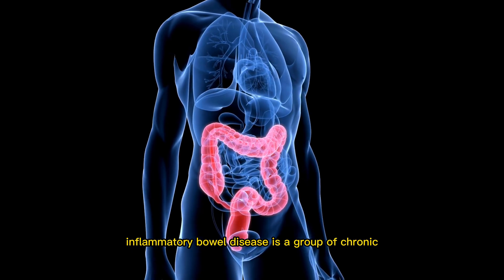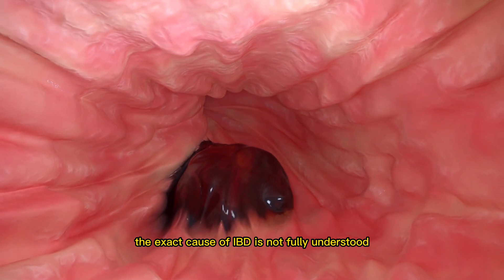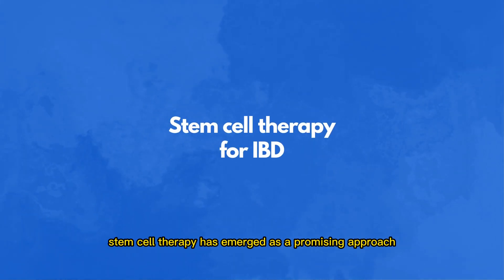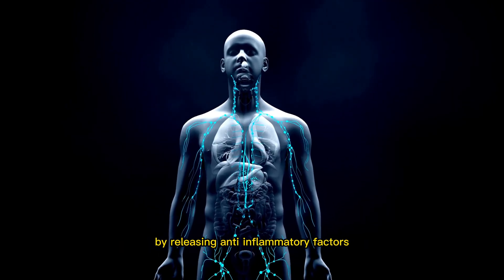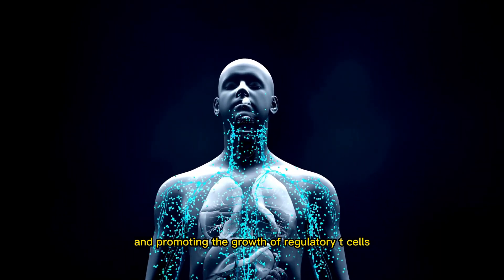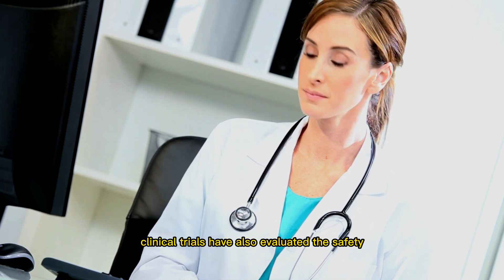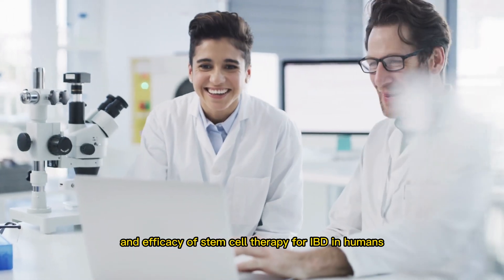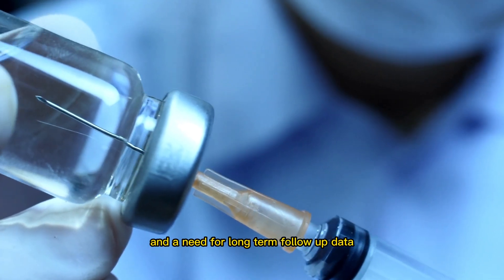This Groundbreaking Treatment Is Redefining How We Manage Inflammatory Bowel Disease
Inflammatory bowel disease (IBD) is a chronic and debilitating disorder affecting millions worldwide. While current treatments for IBD effectively reduce symptoms and induce remission, they are often associated with side effects and long-term complications. Stem cell therapy has emerged as a promising approach for treating IBD due to its ability to regenerate damaged tissue and modulate immune responses. In this video, we will discuss the advancements and limitations of stem cell therapy for IBD.